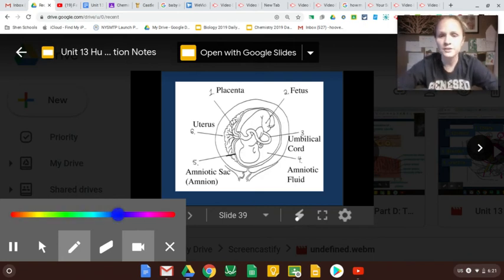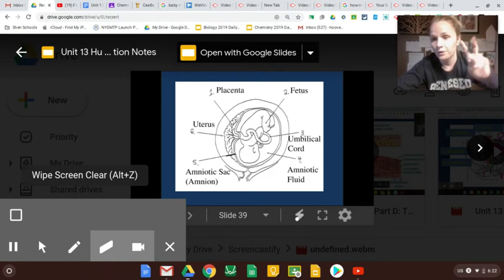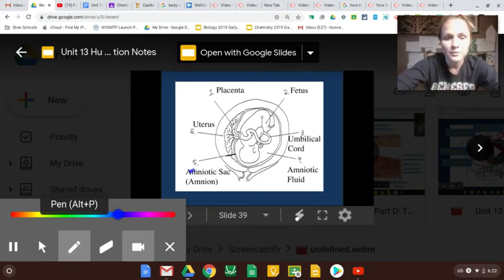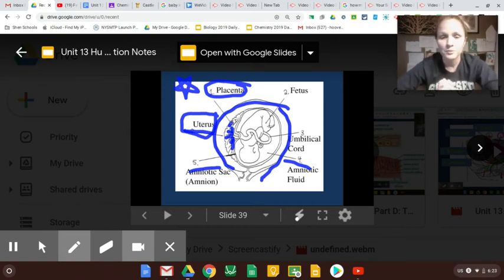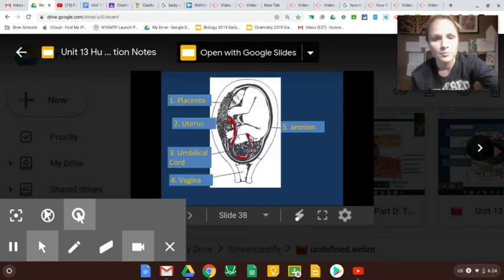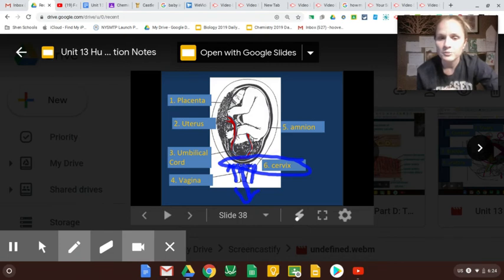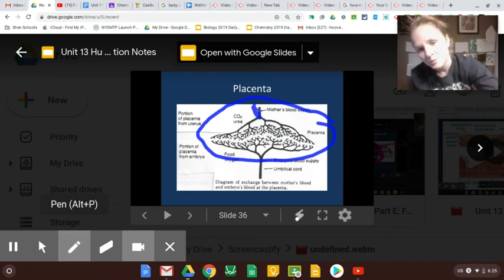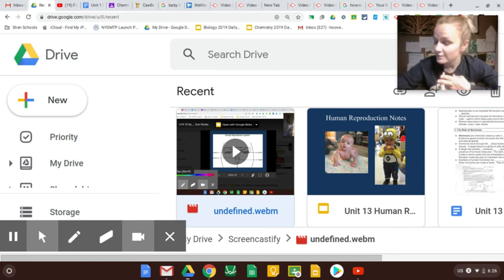Unit 13 Part F: Development